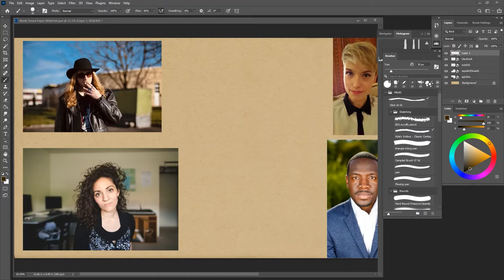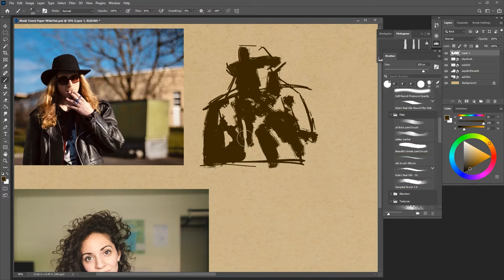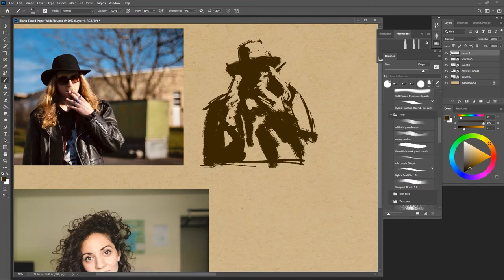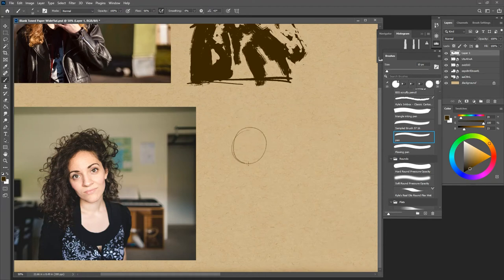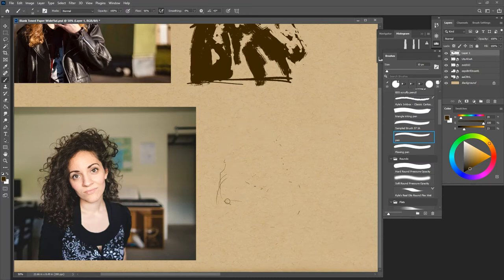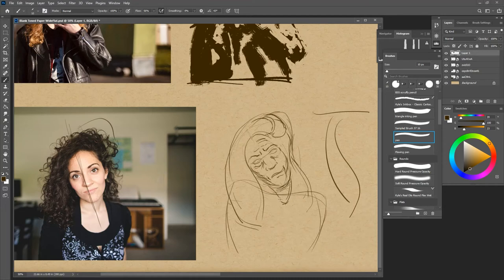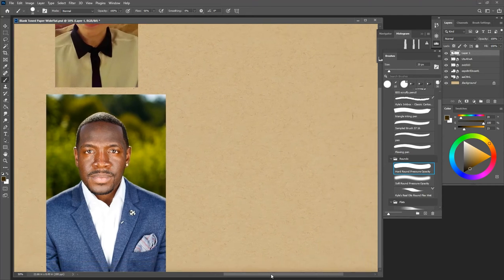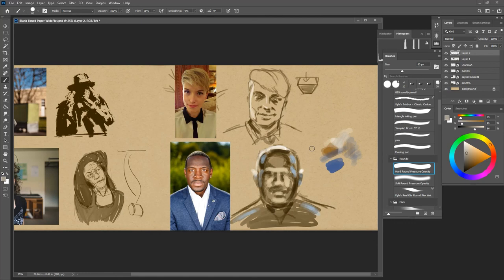4 Ways to Start a Portrait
This video is a long-ish demo on several ways to start a portrait. There are lots more than what's here, but these all suggest different approaches that you may find fun or useful.